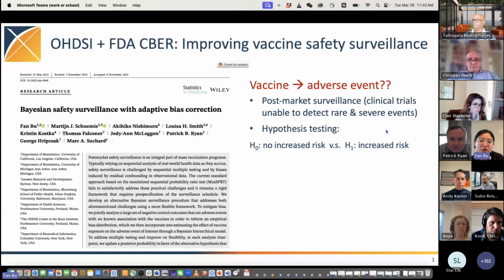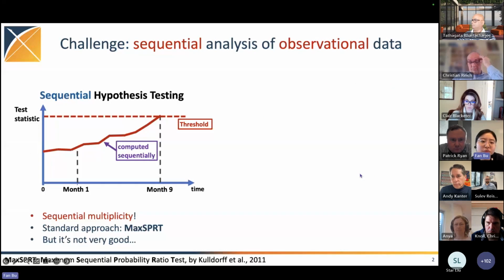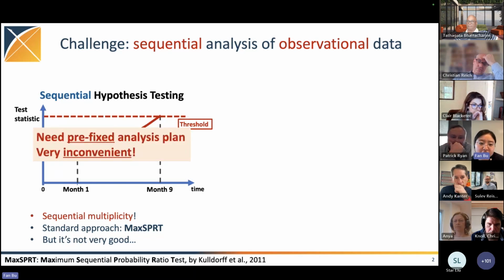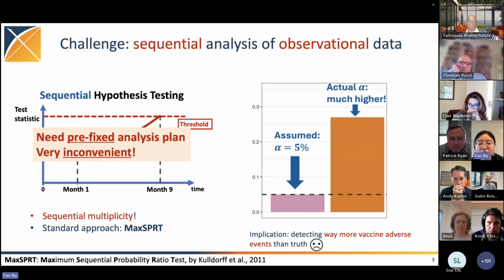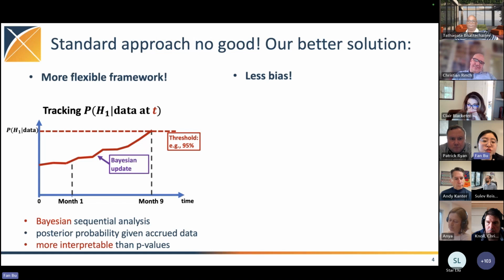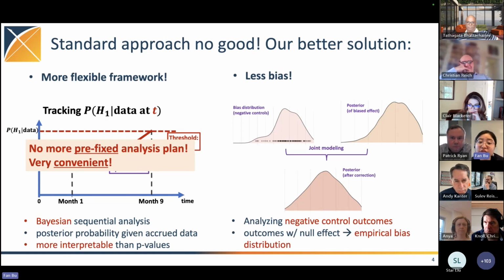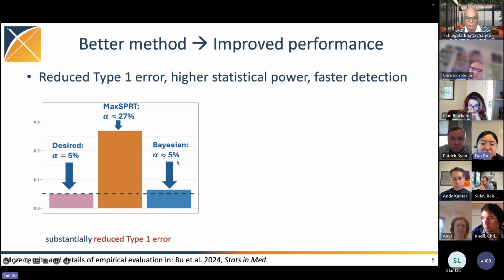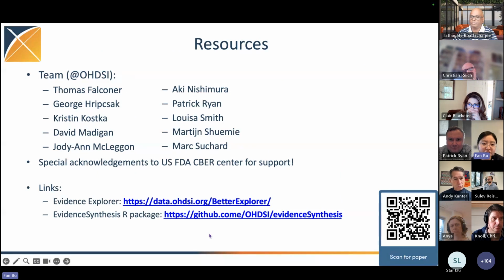Bayesian safety surveillance with adaptive bias correction (Fan Bu)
The March 26 community call focused on recent publications from the OHDSI community.

Title: Bayesian safety surveillance with adaptive bias correction

Presenter: Fan Bu • University of Michigan